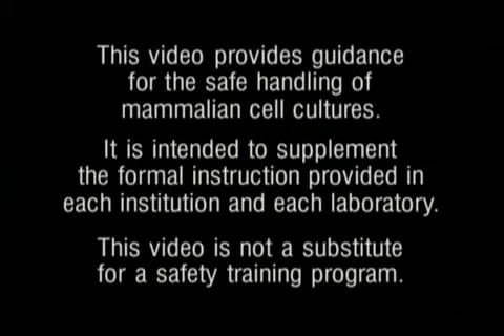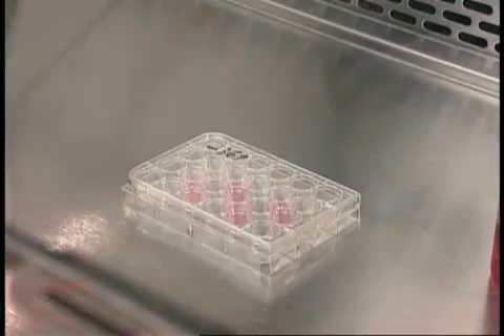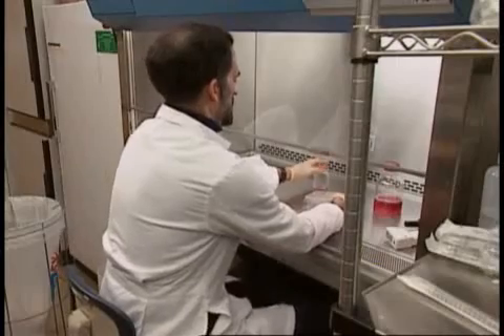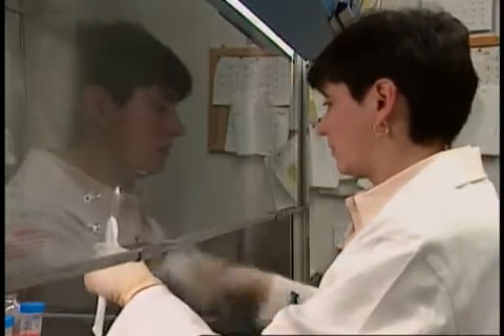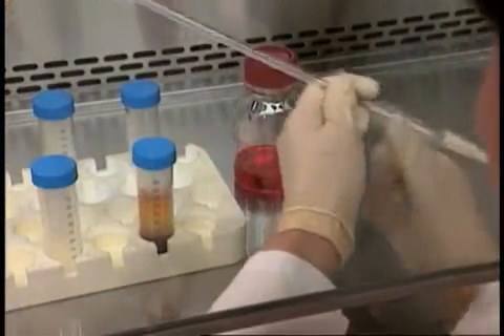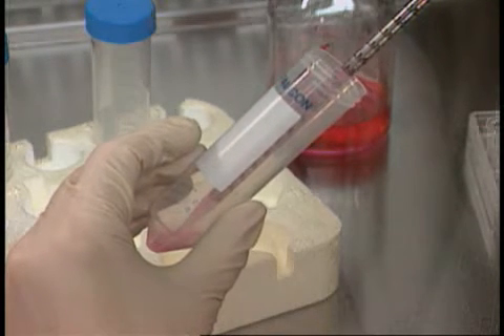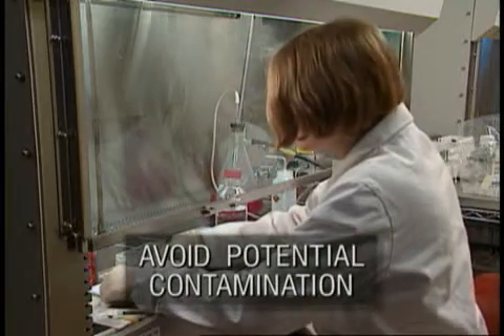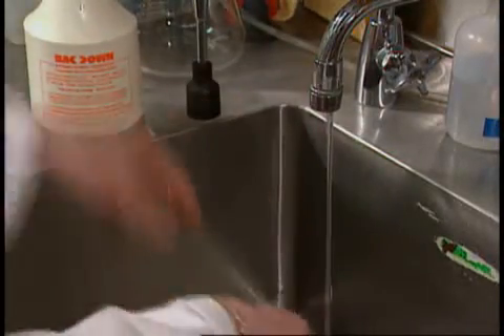Biosafety Cabinet Use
A safety video on how to use Biosafety cabinets.